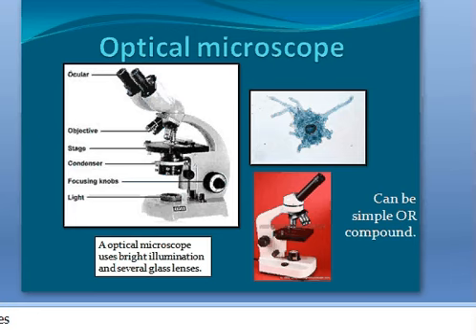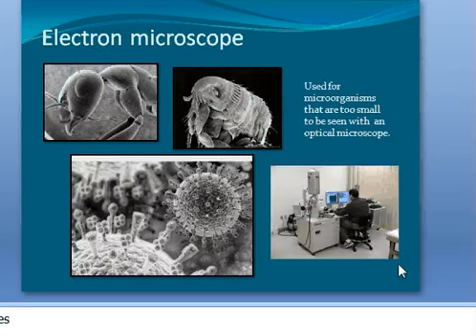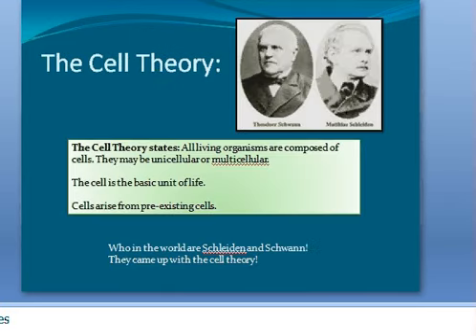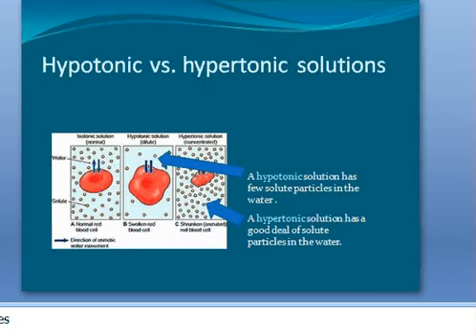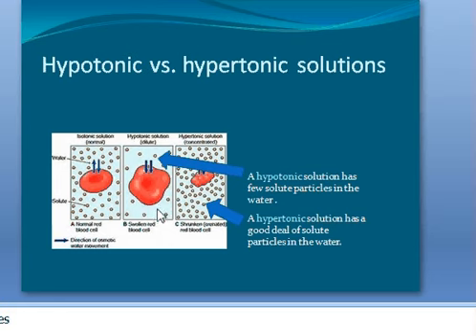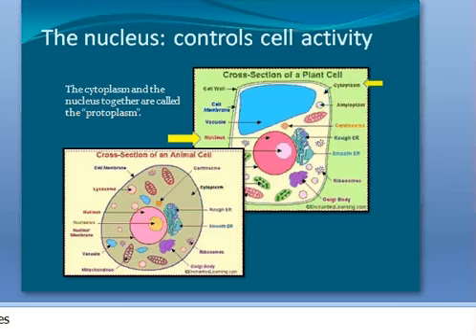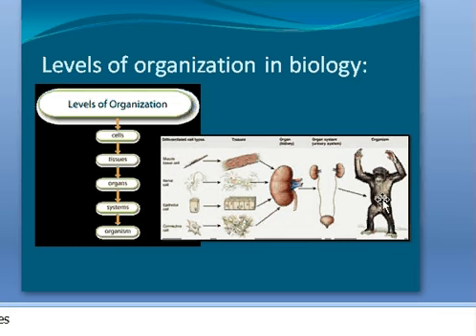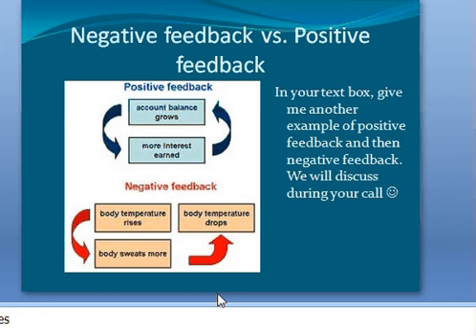Biology A Unit 3 Test Review